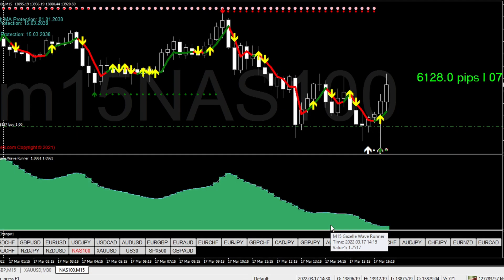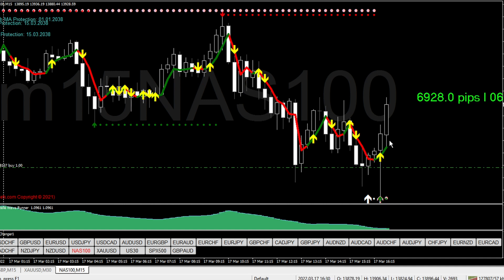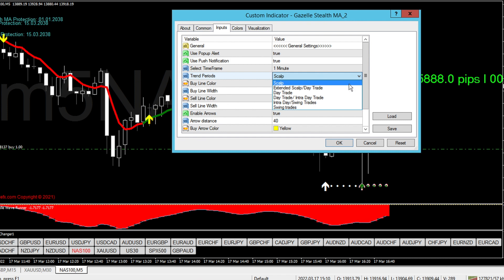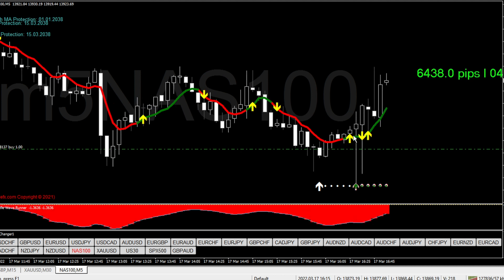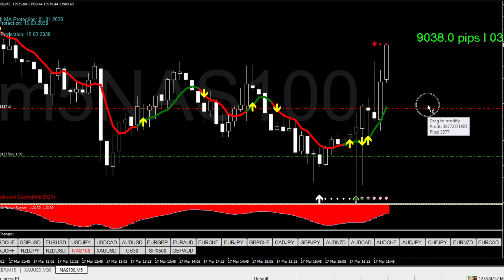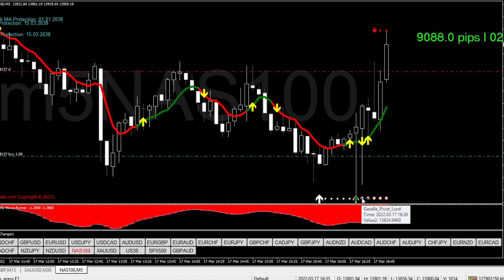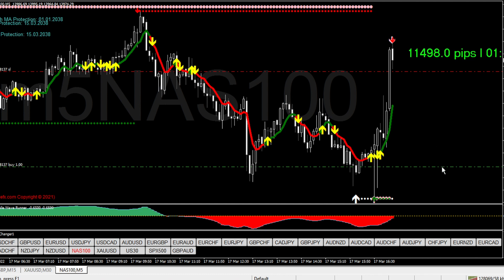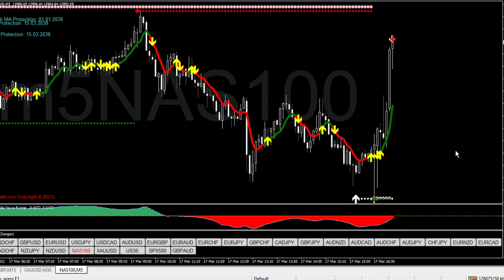SCALPING NAS100 LIKE YOU'VE NEVER SEEN WITH GAZELLE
GAZELLE IS NOT JUST FOR SWIGN OR DAY TRADES. IT IS ALSO A BEAST WITH SCALPING AS WELL.

We have done our best to ensure that the information provided here and the resources available for download are accurate and provide valuable information. Regardless of anything to the contrary, nothing available on or through this Website should be understood as a recommendation that you should not consult with a financial professional to address your particular information. My Wealth Hack expressly recommends that you seek advice from a professional.